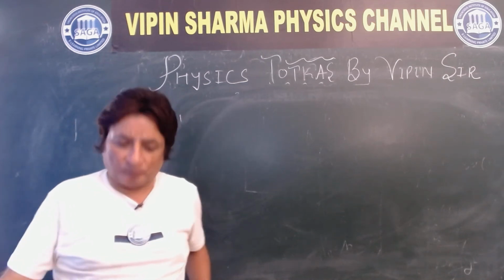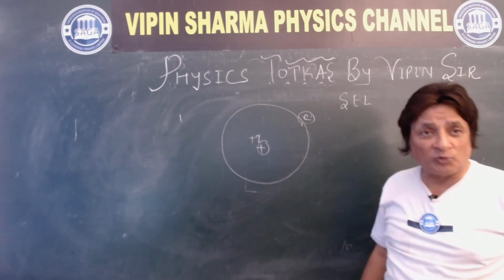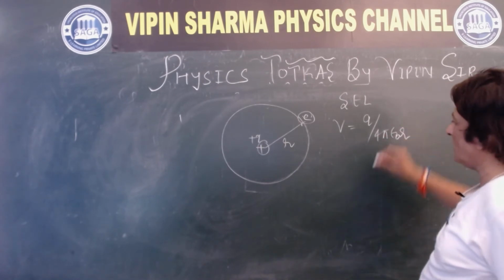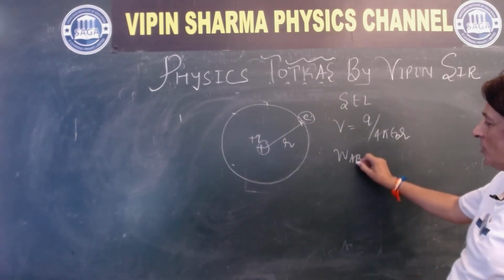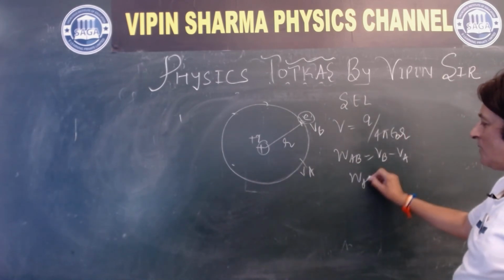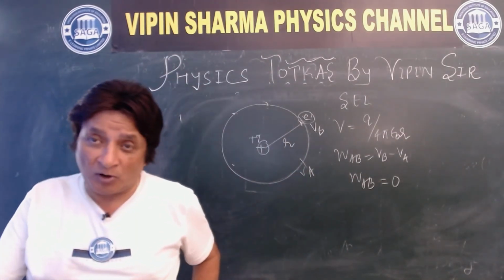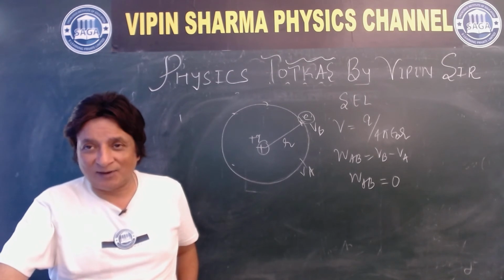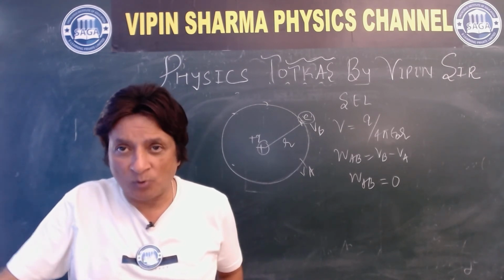PHYSICS TOTKA ON NIEL BOHR POSTULATE